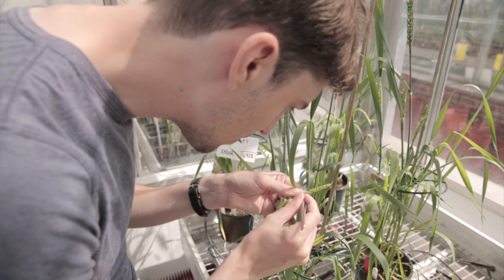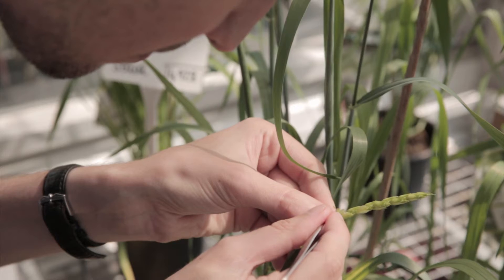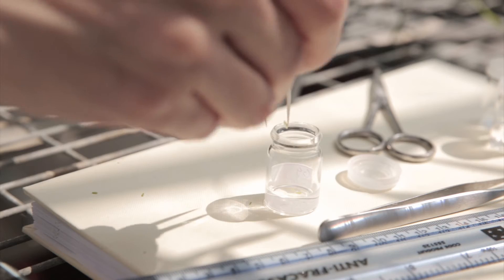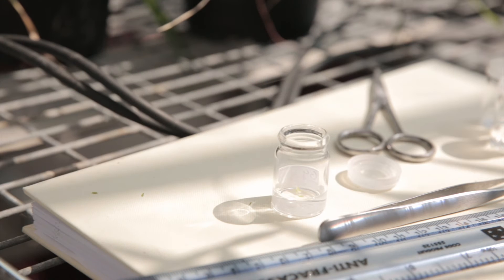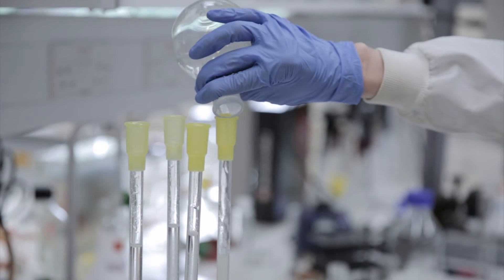A day in the life of Matt Audley - PhD student at Rothamsted Research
A day in the life of Matt Audley - PhD student at Rothamsted Research and the University of Nottingham, funded by the BBSRC.